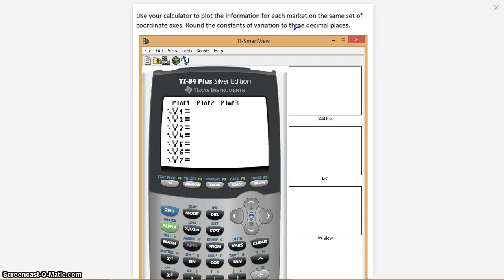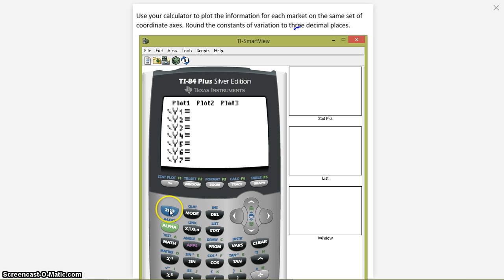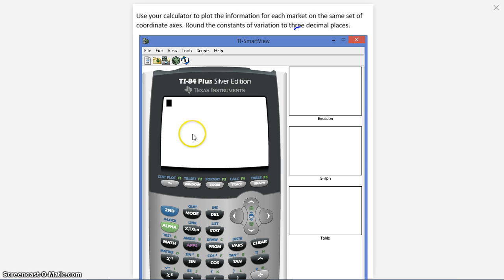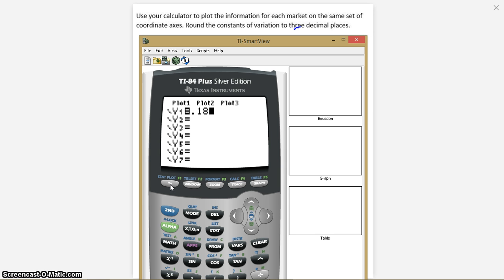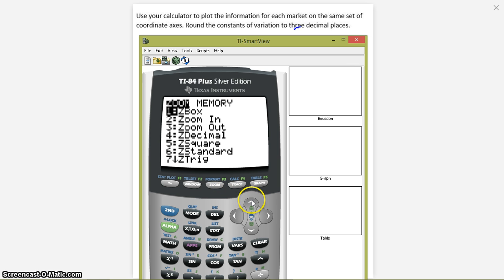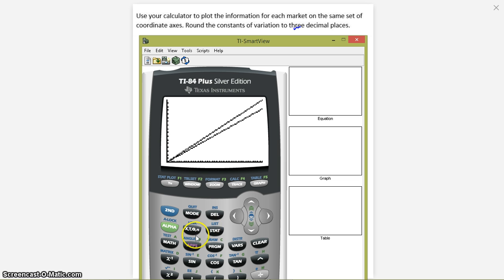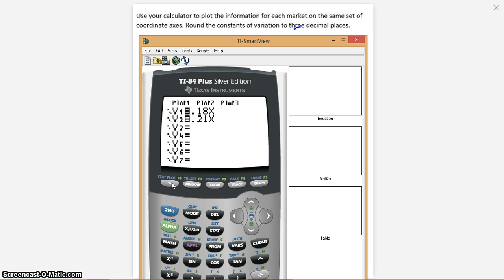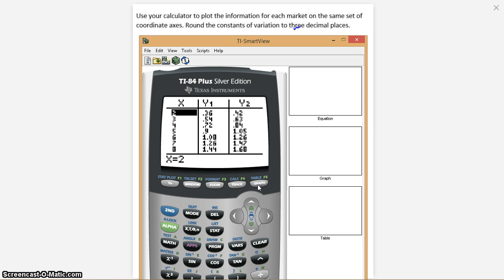U1DVQ3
Direct Variation Question 3